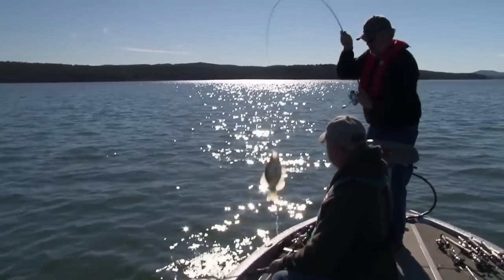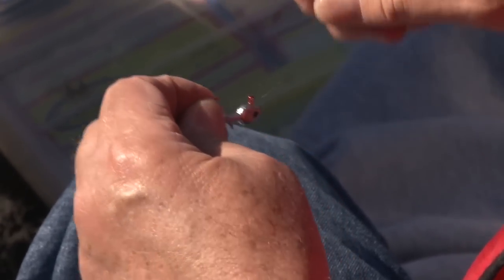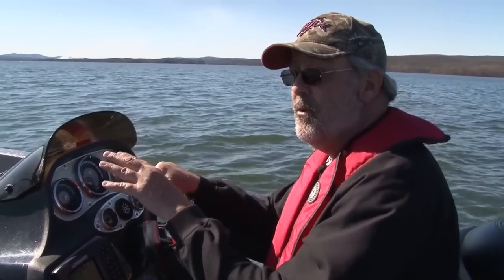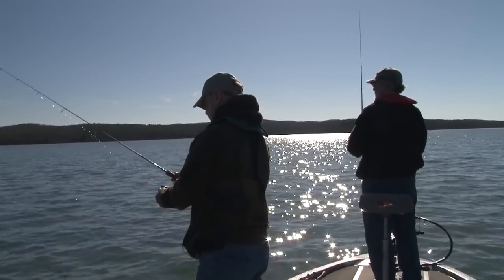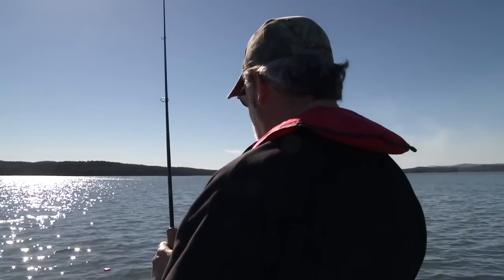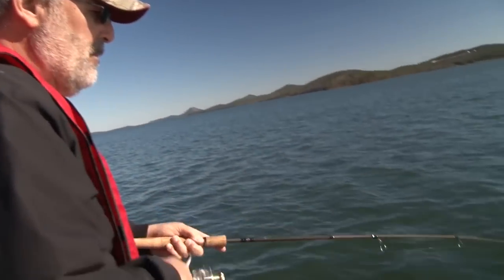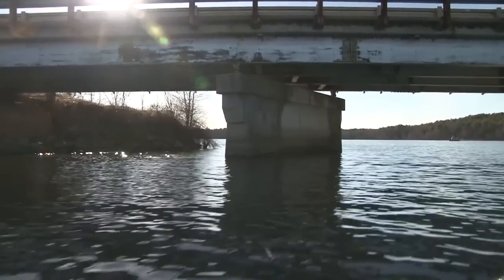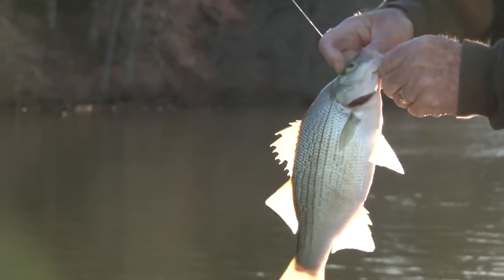Lake Maumelle: Crappie and White Bass Fishing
Lake Maumelle, just west of Arkansas's capital city, provides the bulk of central Arkansas's drinking water, but it also offers surprisingly good fishing.